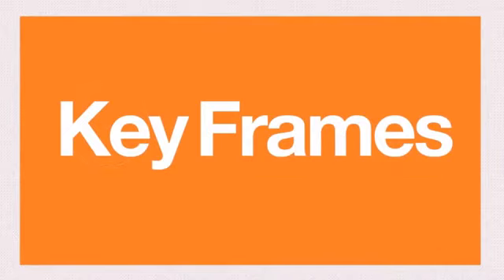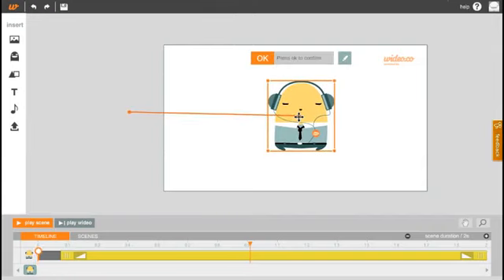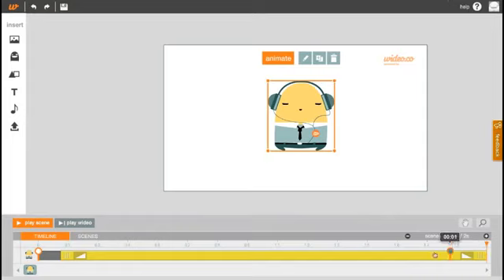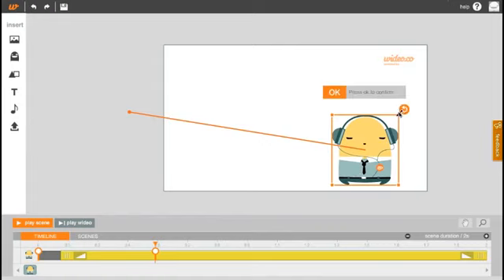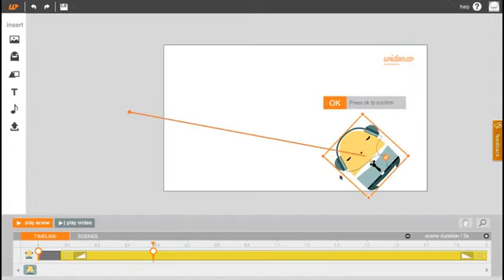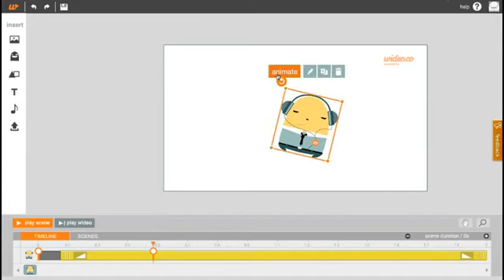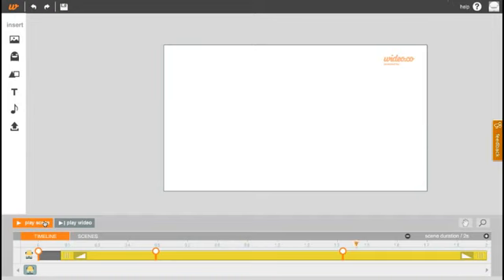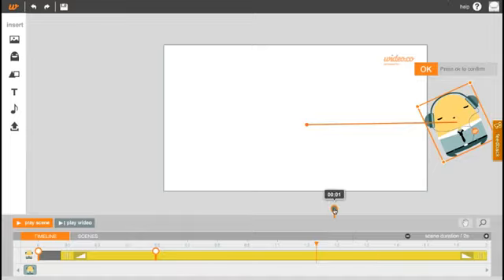How to Animate objects - KEYFRAMES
Animating your wideo - Keyframes are the animation moments within your wideo. Check this tute out to learn how to animate your video!